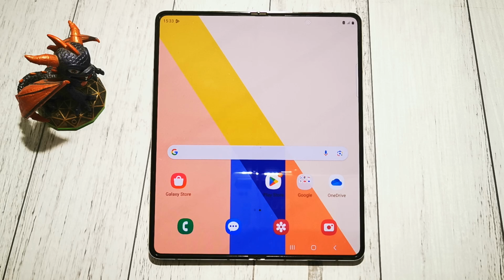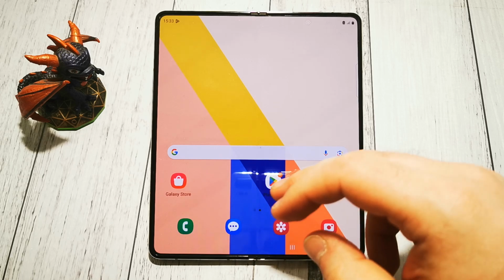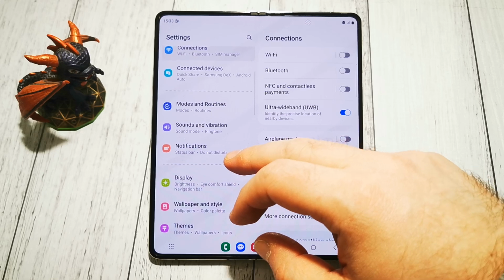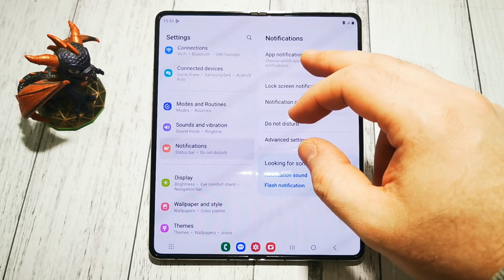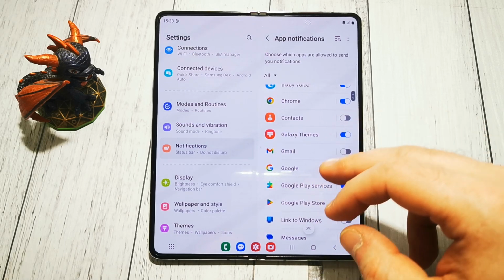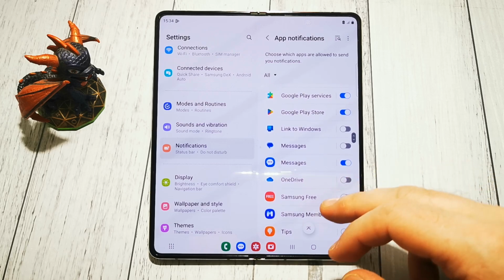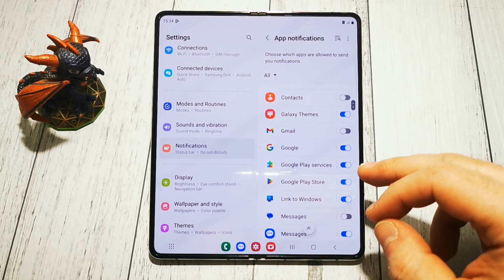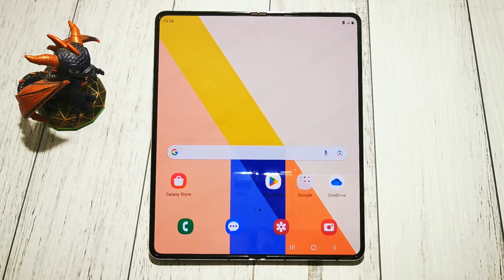SAMSUNG GALAXY Z FOLD5: How to change notifications permissions | Quick Guide